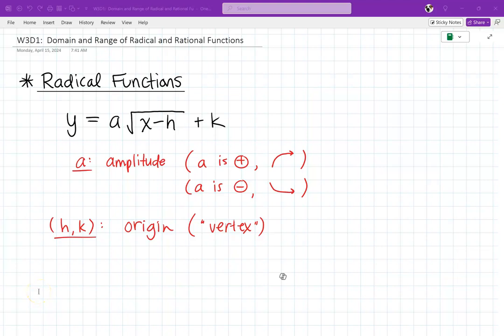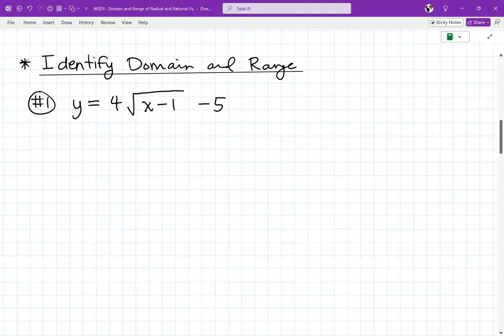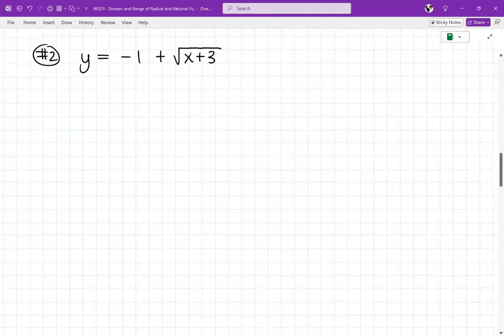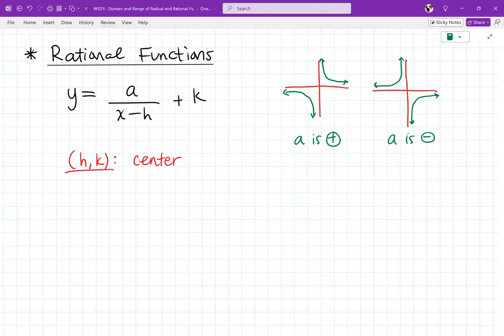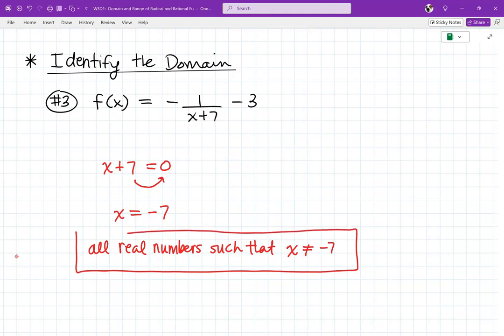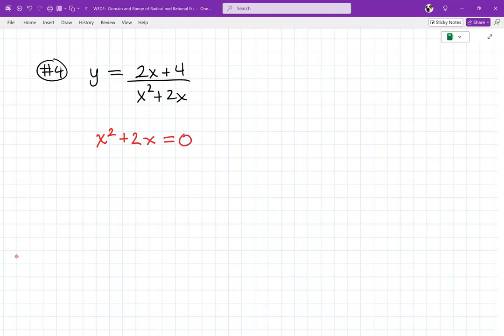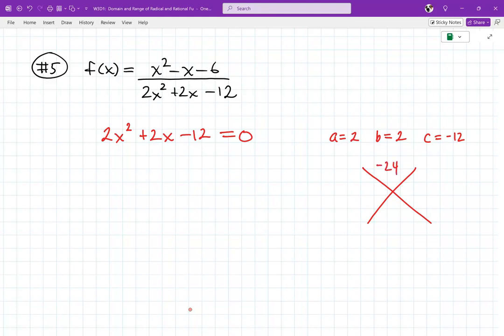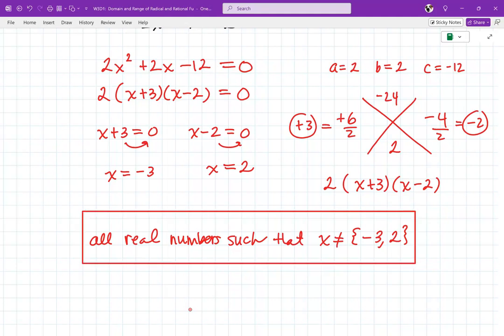W3D1: Domain and Range of Radical and Rational Functions